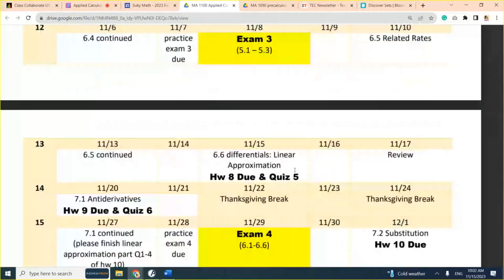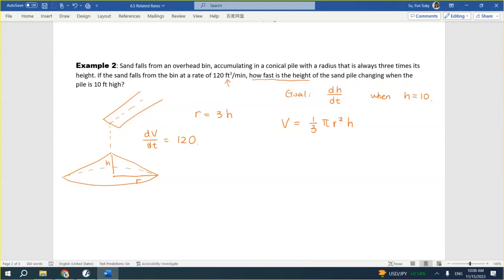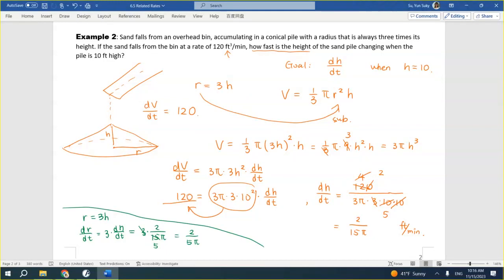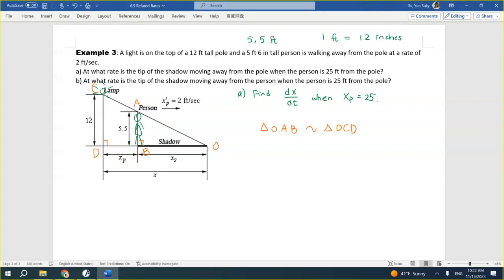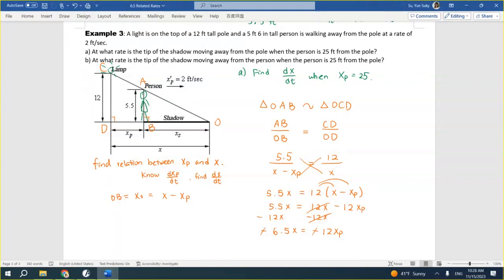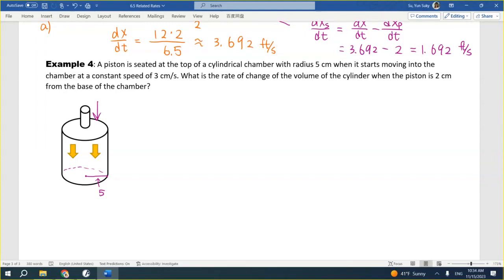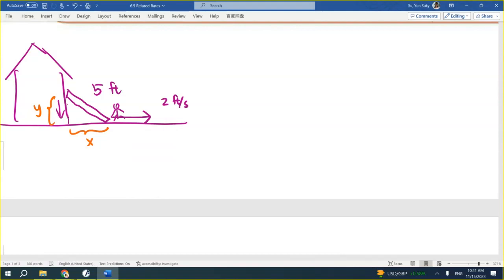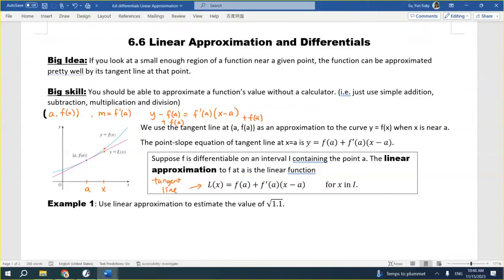MA1100 Applied Calculus I 13W recording